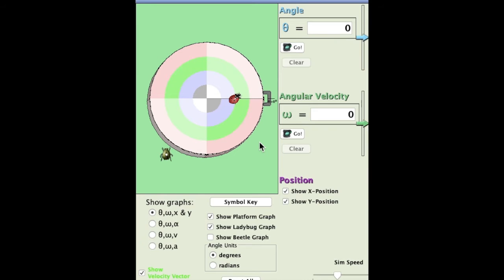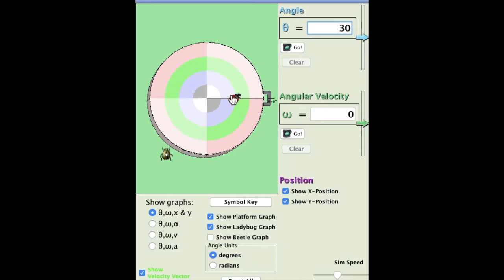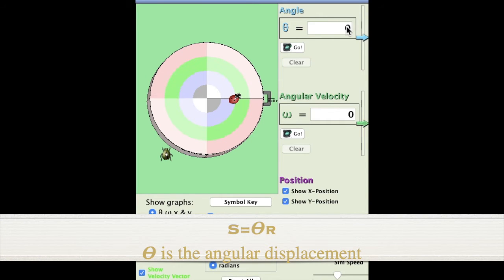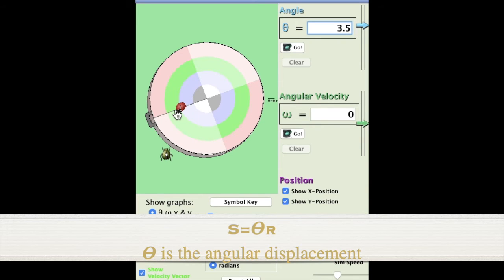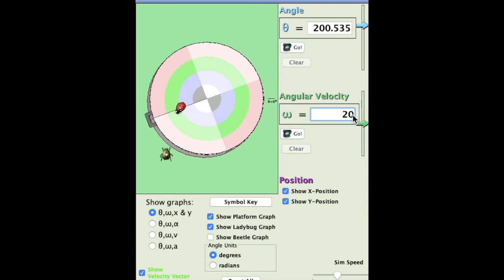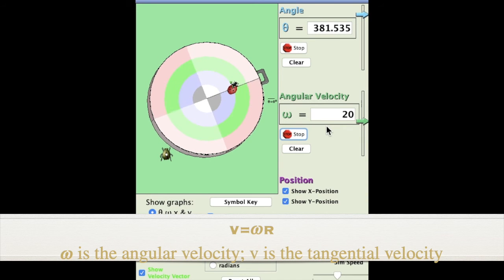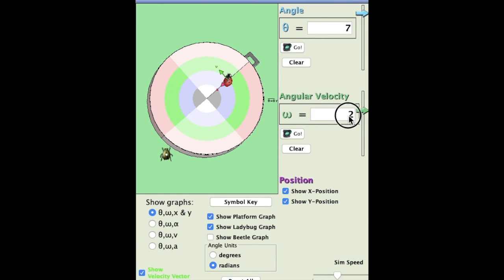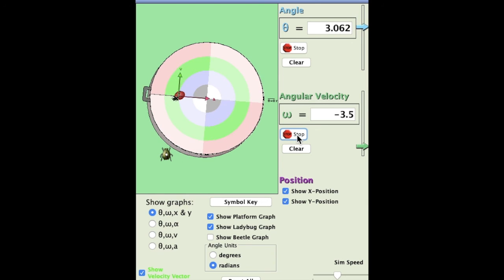Visualizing Angular velocity and Angular Displacement Upload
Visualizing Angular Velocity and Angular Displacement in Lady Bug Phet